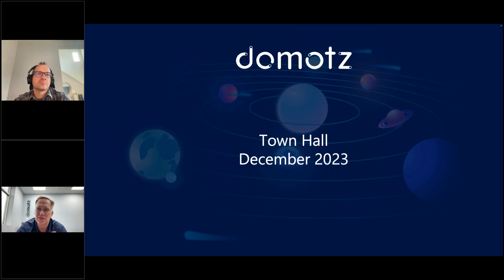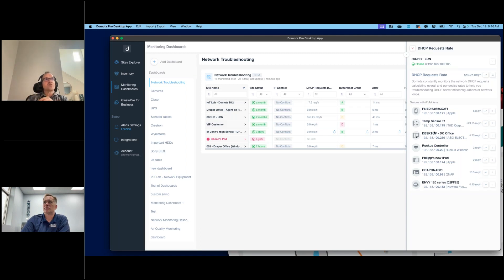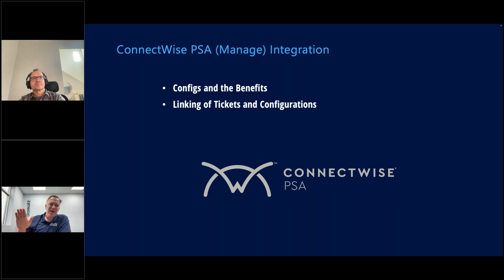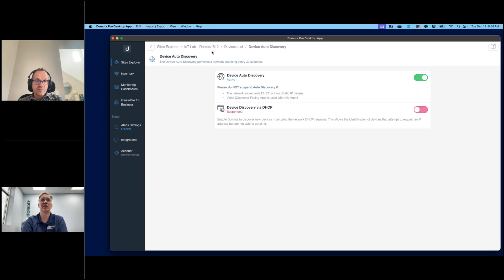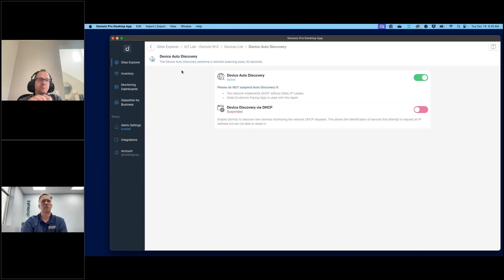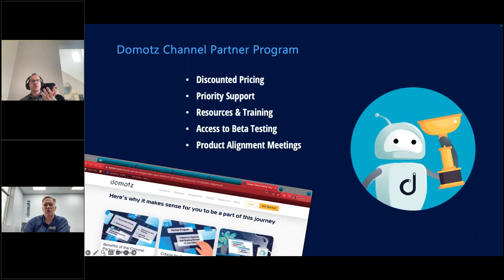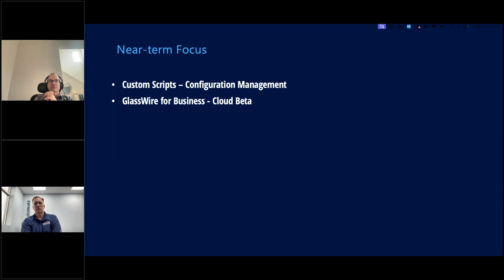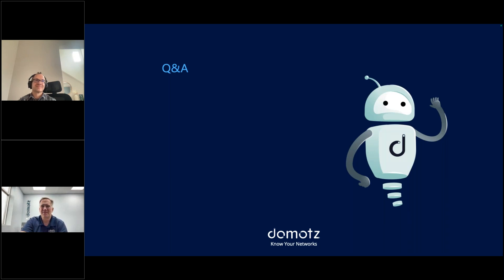Domotz Town Hall - December 19th, 2023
December Town Hall, exploring exciting new features and tools!

Welcome to our Domotz Town Hall. In this video, our CXO, Giancarlo Fanelli, and CPO, JB Fowler, will show you all the latest and most significant releases, improvements, and Domotz Channel Partner Program to Domotz in Q4.

Topics covered include:
00:25 - Intro and Agenda
01:26 - Network Troubleshooting
16:47 - ConnectWise PSA
24:13 - Key New Developments
45:36 - Domotz Channel Partner Program
49:26 - Near-Term Focus